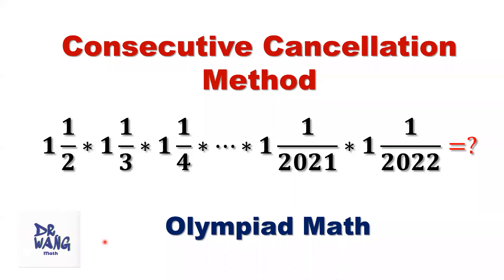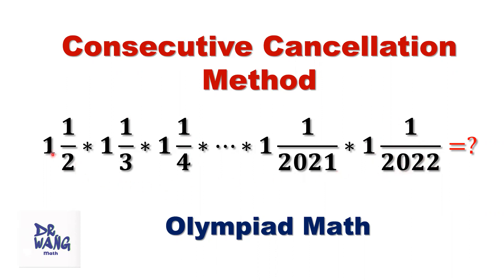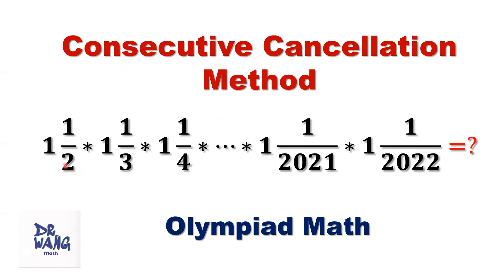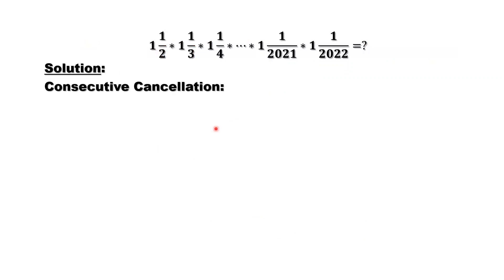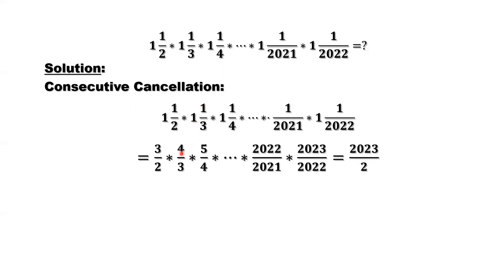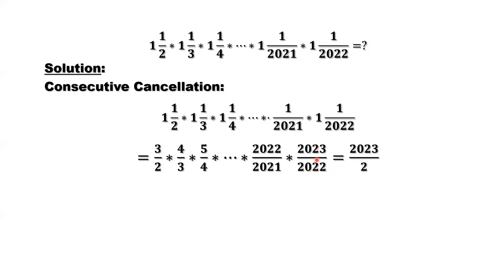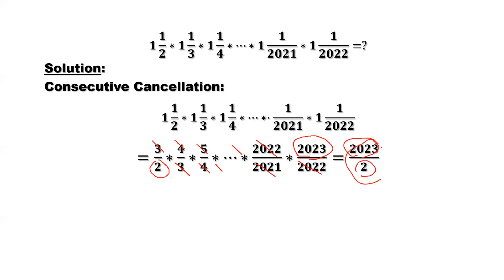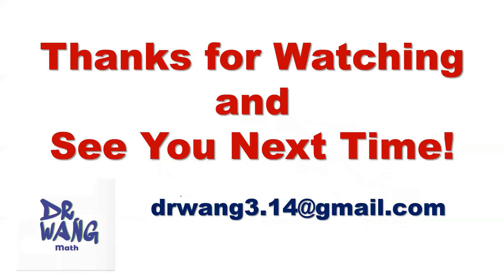Consecutive Cancellation Method | Olympiad Question